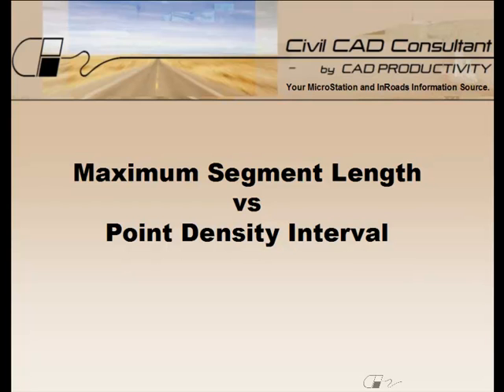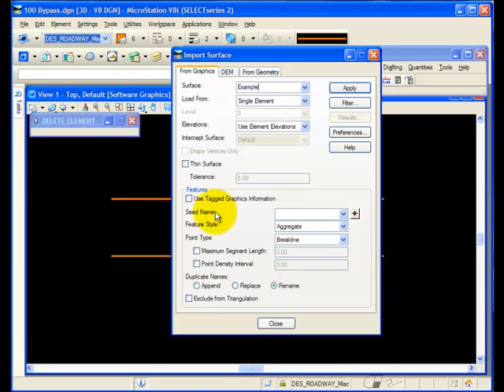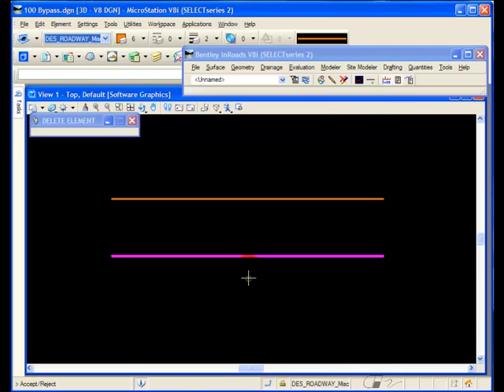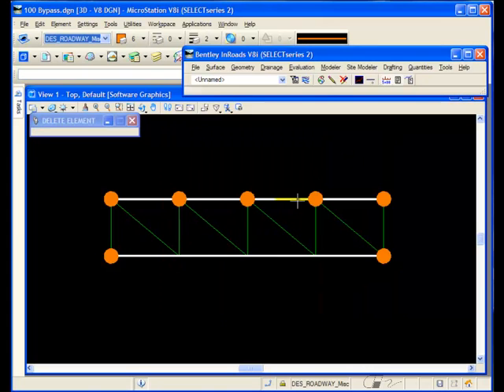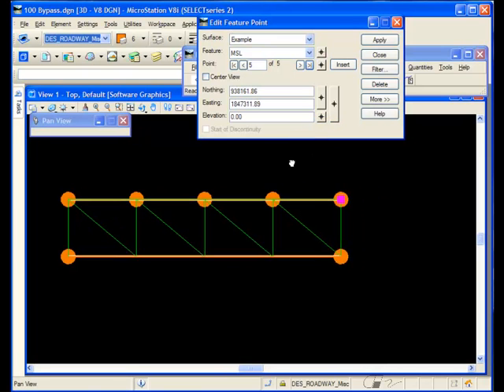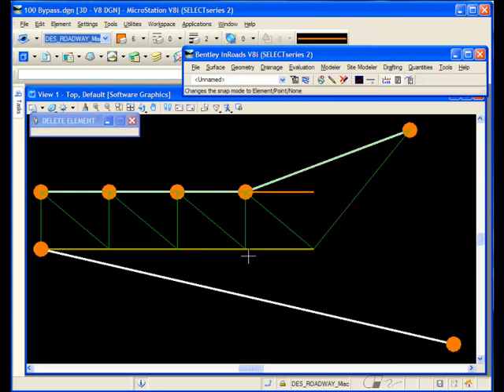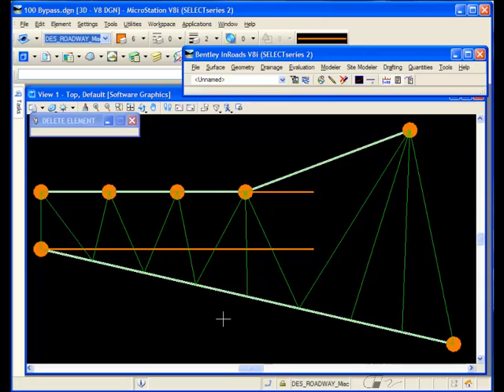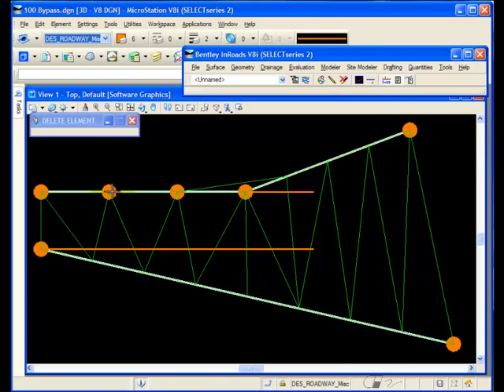InRoads Tutorial: Densifying Linear Features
InRoads Tutorial on the difference between using Maximum Segment Length and Point Density Interval to densify a linear feature. For more MicroStation and InRoads Tutorials, visit our